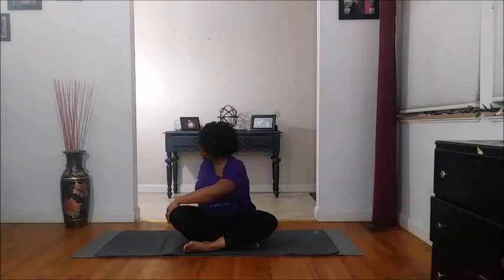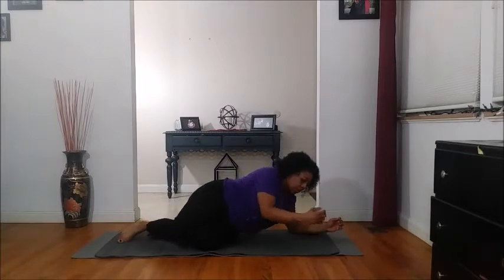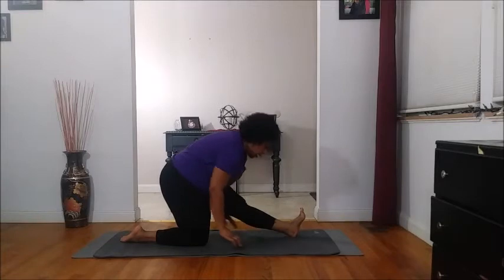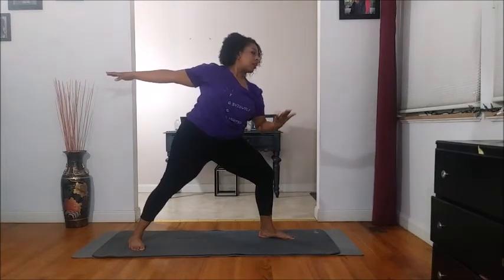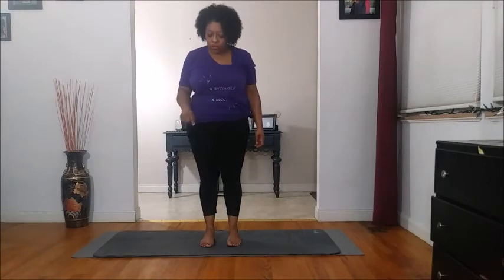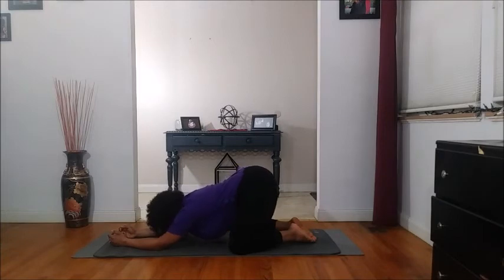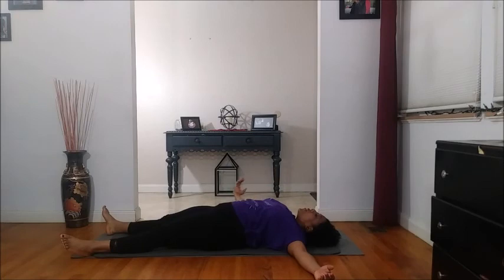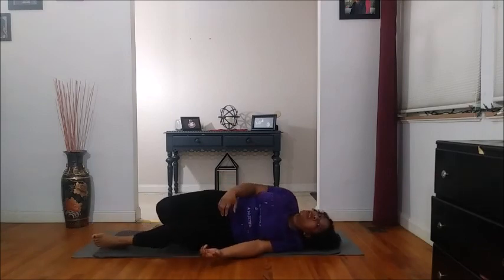Wrist free Yoga class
Wrist free Yoga class, is a class designed for people who are not supposed to put any weight through their wrist.  This class follows a traditional yoga sequence with the modification of being a gentle class easily followed by a beginner, and suitable for any level.  You will only need a yoga mat for this class.